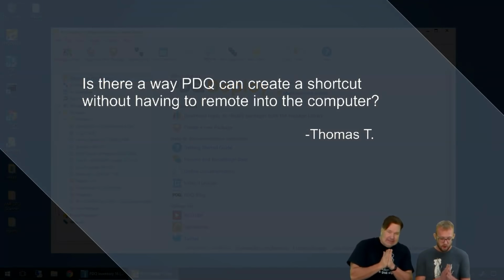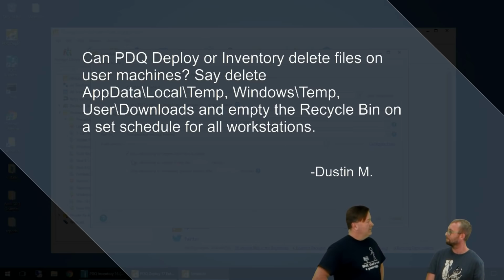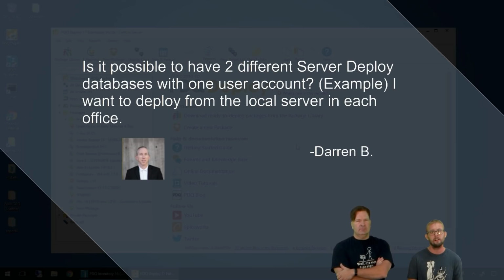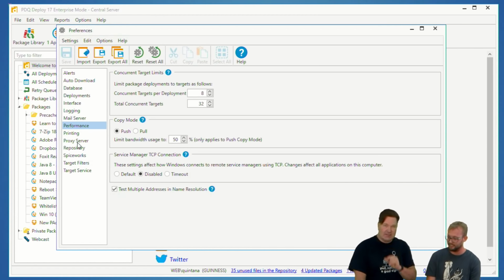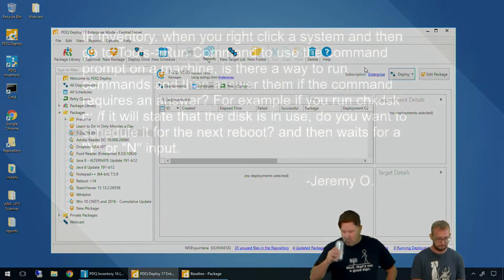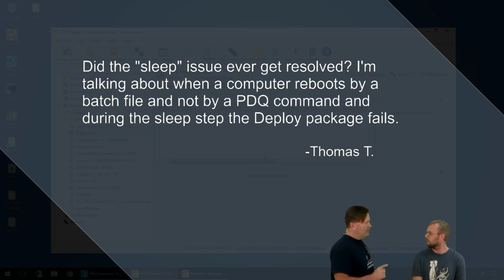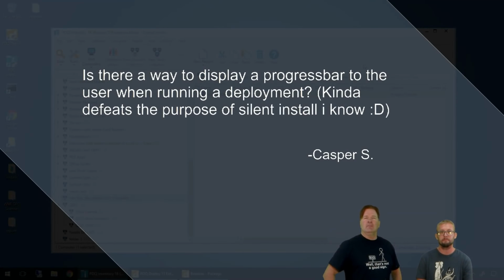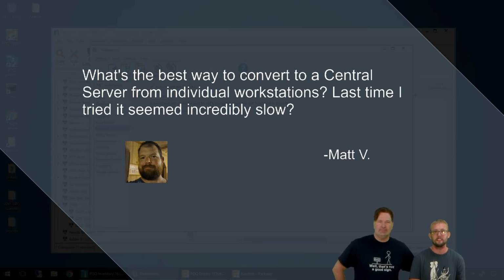PDQ Live! : PDQ & A - November 2018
Question: Is there a way PDQ can create a shortcut without having to remote into the computer? :20

Question: Is there a way PDQ can kick off an MDT deployment as Zero Touch? I've got it to work, but a user has to be logged into the computer or the PDQ deployment hangs up. Maybe there is some script...1:26

Question: Hi guys, I'm deploying in stages (IT - Test - Production). I'm using Auto Download packages with different auto approval times. The collections in inventory are all using the $variable of "latest version of X"... 2:40

Question: Can PDQ Deploy or Inventory delete files on user machines? Say delete AppData\Local\Temp, Windows\Temp, User\Downloads and empty the Recycle Bin on a set schedule for all workstations. 5:07

Question: When using the built-in file copy step, I sometimes run into a "The specified path, file name, or both are too long" error. The problem seems to be the temp path PDQ is using adding quite a bit to the total length...7:04

Question: I have been having some issues with the agent recently. It often sits at "waiting for agent" and will not progress until I click to reinstall it, then it seems to sync up fine. Also, I have been unable to see any computers as an external status when they are off our network...8:57

Question: Is it possible to have 2 different Server Deploy databases with one user account? (Example) I want to deploy from the local server in each office. 10:06

Question: What do y'all recommend to avoid the stuck on 'waking' while pushing a package to a set of machines? 11:10

Question: I have a machine that always fails. It will do say...30 steps and then "The account name is invalid or does not exist...12:45

Question: Do you have any suggestions on the best way to convert all our laptops from the Office 2016 local client to the Office 365 local client? 13:56

Question: Can PDQ Deploy be configured to deploy software within a single Active Directory domain that has multiple remote sites connected with slow WAN links... 14:41

Question: Is there a way to use different credentials for different steps, or on a per-package basis for nested packages...15:41

Question: I'd like to set up a Deploy package that deploys a "baseline" set of packages for new machines. What's the best way to handle launching that baseline package when the new PC comes online? 17:15

Question: Is there any way I can scan to find installed applications or resources within the Java cache? 19:39

Question: In Inventory, when you right-click a system and then go to Tools,Run Command to use the command prompt on a machine, is there a way to run commands and then answer them if the command requires an answer? For example if you run chkdsk c: /f it will state that the disk is in use, do you want to schedule it for the next reboot? and then waits for a "Y" or "N" input. 20:22

Question: I've seen that you can run PDQ packages from a command line. Can you initiate an Inventory scan from command line? This would be handy if I were sitting in front of a client that I just made changes on and want a current scan el pronto. 22:04

Question: Is it possible to make PDQ Push instead of pulling automatically when deploying to a different domain? Currently, I have to manually switch it for the individual deploy. 24:01

Question: Did the "sleep" issue ever get resolved? I'm talking about when a computer reboots by a batch file and not by a PDQ command and during the sleep step the Deploy package fails. 25:01

Question: Being an organized and borderline OCD IT guy, I like to keep my custom deployments grouped in a clean folder structure in Deploy. In Inventory, there doesn't seem to be the ability to create folder objects to group custom collections... 27:08

Question: Is there a way to display a progress bar to the user when running a deployment? (Kinda defeats the purpose of silent install i know :D).

Question: I've deployed the agent to my internal machines and for the most part its great. Many times when a package is deployed it will fail… 28:30

Question: Is there a way to display a progress bar to the user when running a deployment?  30:07

To find all remaining questions go to: live.pdq.com, Archive, Bonus Content.